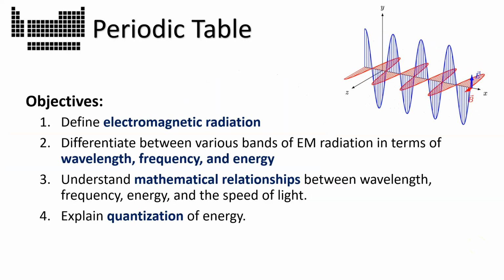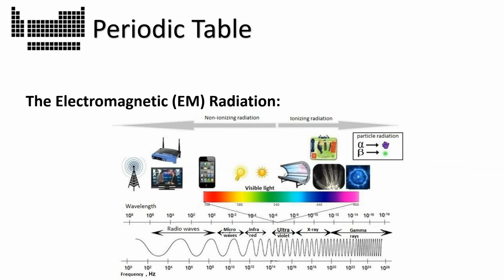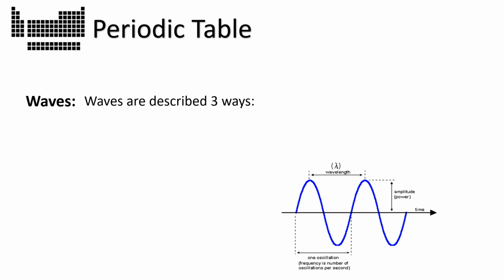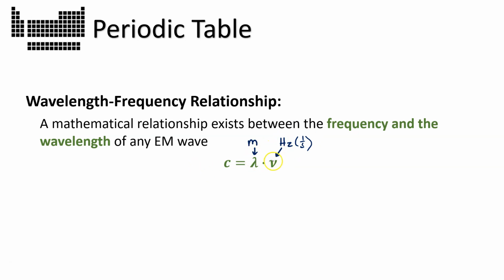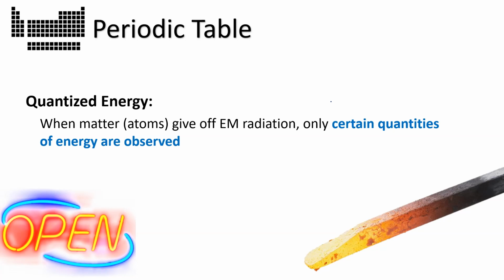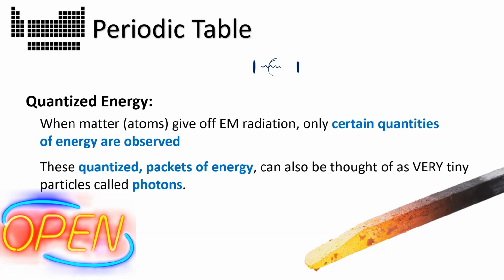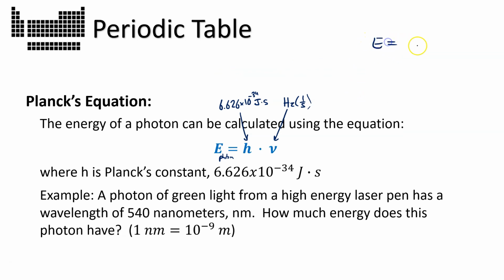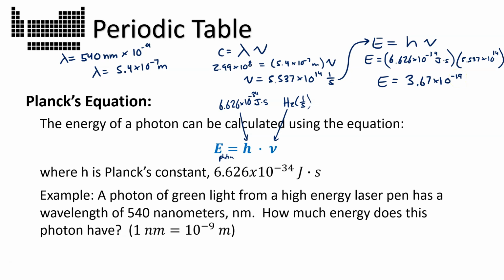Introduction to Electromagnetic Radiation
In this video, I'll introduce electromagnetic radiation and some of the mathematical relationships that exist between values like wavelength, frequency, and photon energy.